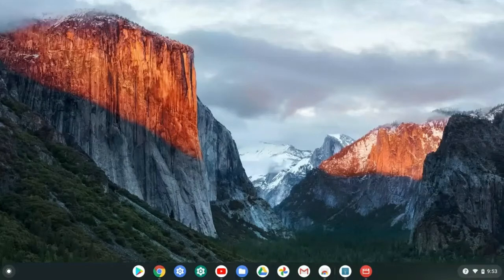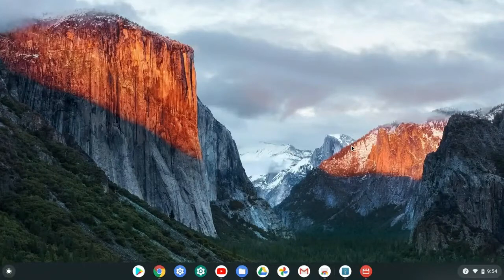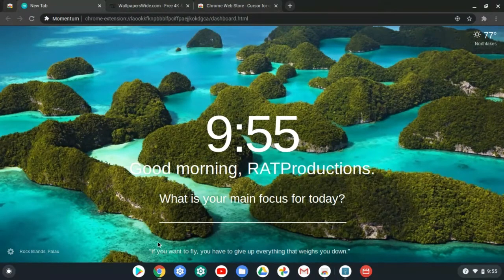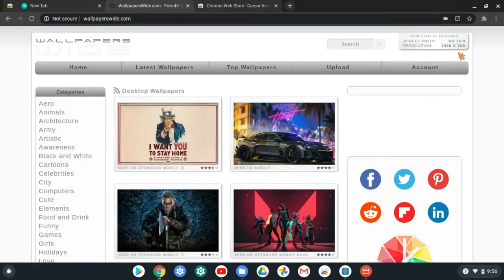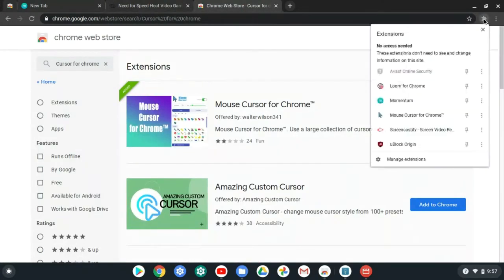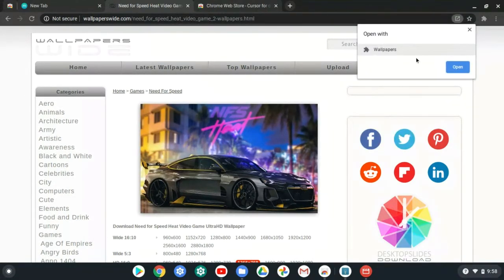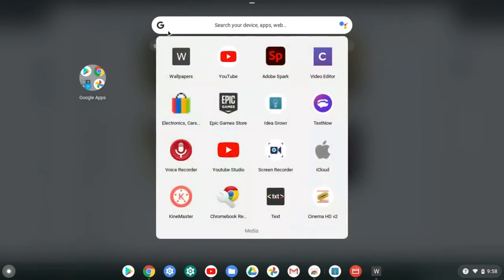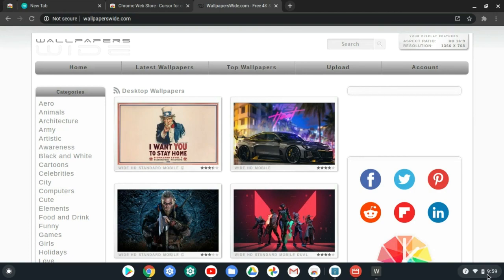Cool ways to customize your chromebook part 2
Links:
Momentum: